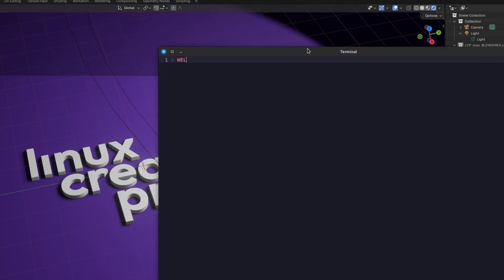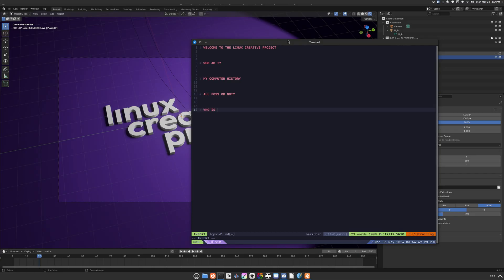IS LINUX FOR CREATIVES?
I know the answer to the question "Is Linux For Creatives?" is yes, or at least "it can be". But this is a personal experiment to learn what I would be giving up and what I would be gaining by trying to create all the things I create on my Mac, on Linux. This channel will be the documentation of some of that journey.

It's a KAMRUI with AMD Risen 7. Not a bad little system for the money.
MY PC DISPLAY
MY CURRENT LAPTOP (yes its a Mac)
MY KEYBOARD
MY MOUSE
MY AUDIO INTERFACE
MY MIDI KEYBOARD